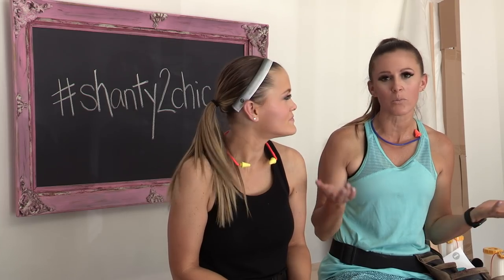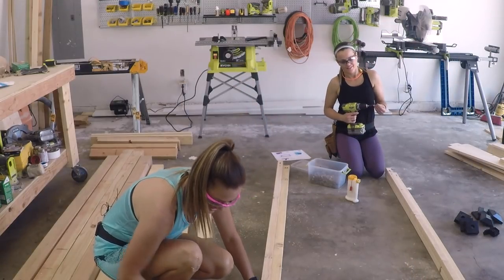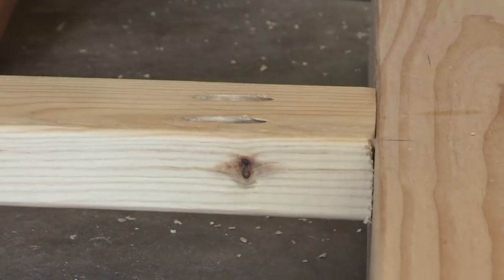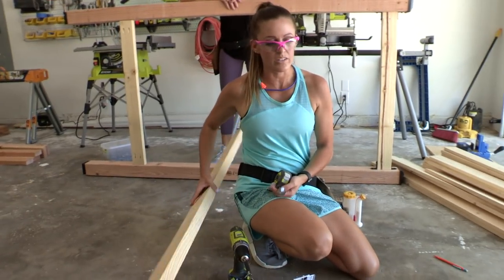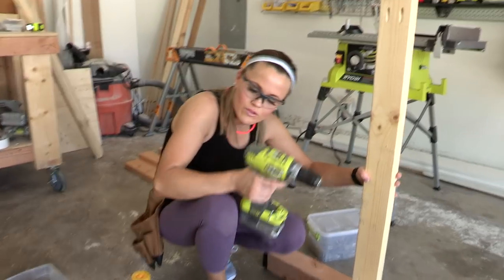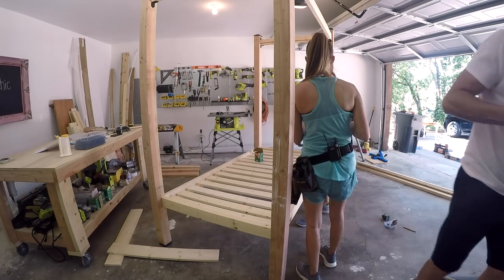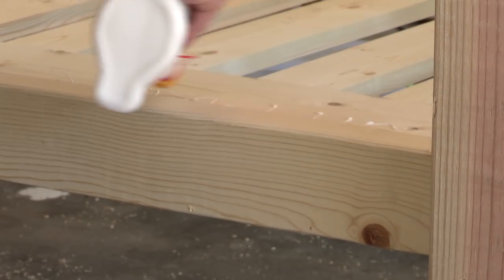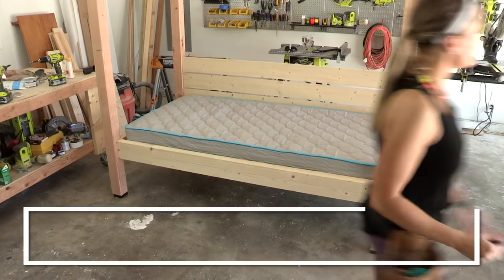DIY Outdoor Day Bed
Outdoor Day Beds can be very expensive. Many of the larger ones running upwards of $4,000! We have designed and built this DIY Outdoor Daybed that you can build for about $200! Get the free plans and links to all sources below!

Waterproof Sealant